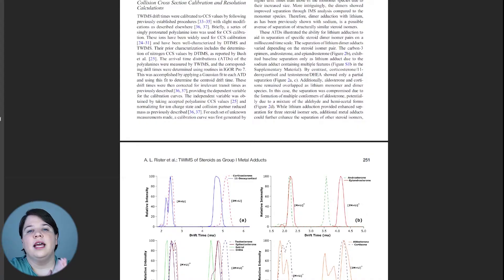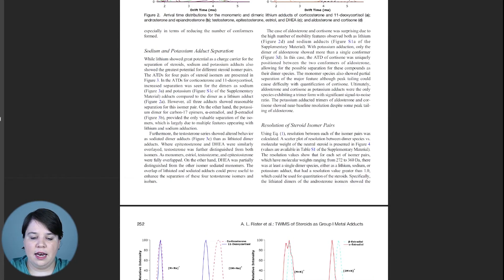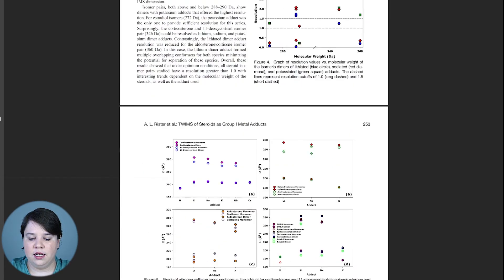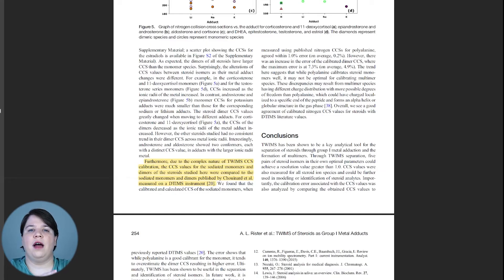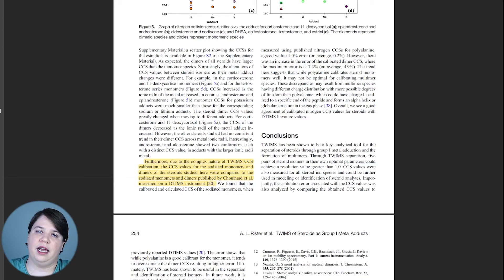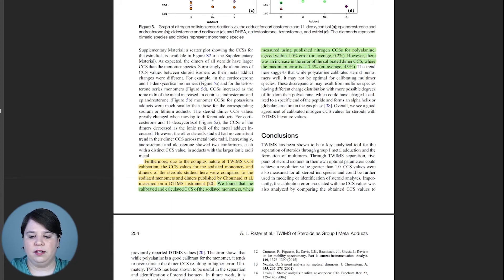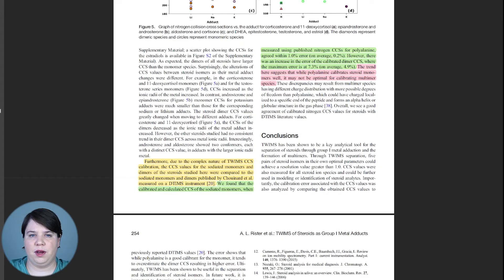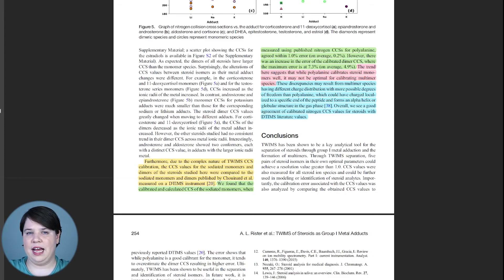How to Write Your Results and Discussion Section for a research article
Discover exactly how to write your results and discussion section for your research paper step-by-step in only a few hours.

I am going to walk you through the purpose of your results and discussion section, the steps to write results and discussion section, and what you should include in your results and discussion section.

Then, I jump into my published paper and show you an example of a results and discussion section.

Timestamps:
0:00 How to Write Your Results and Discussion Section
0:43 Purpose of the Results and Discussion Section
1:40 4 Questions to answer in your results and discussion section
5:34 Results and Discussion Example